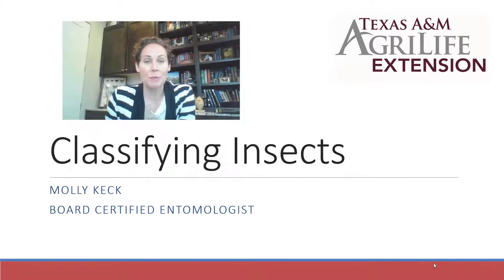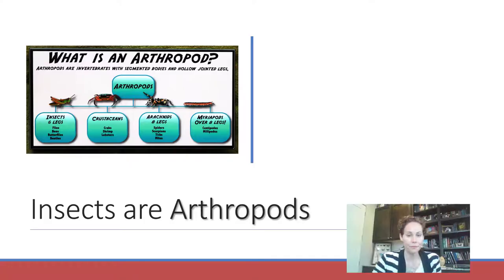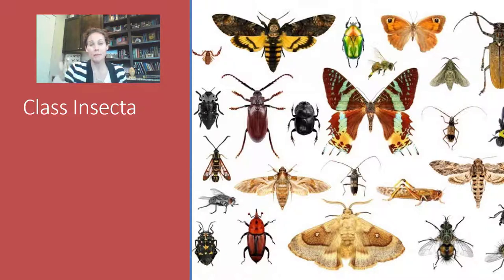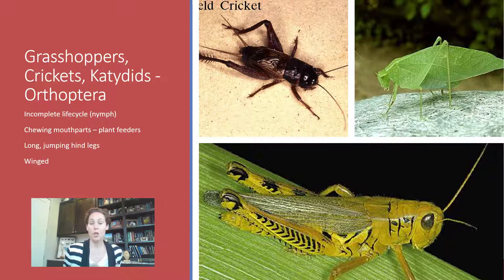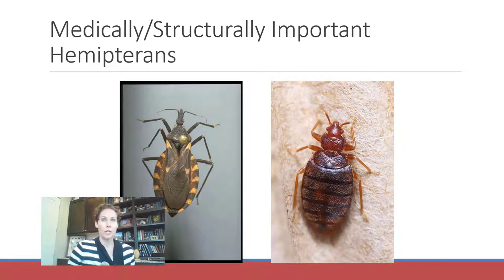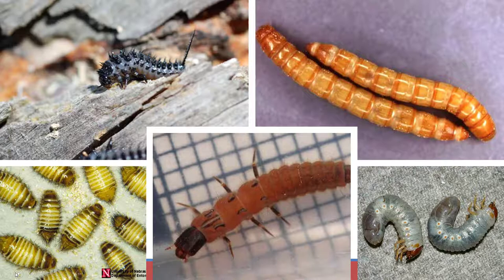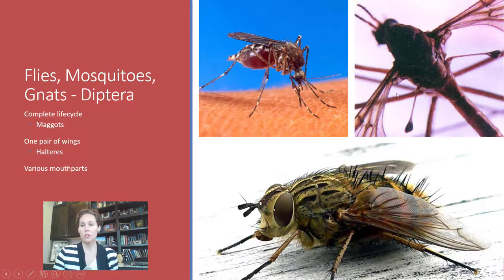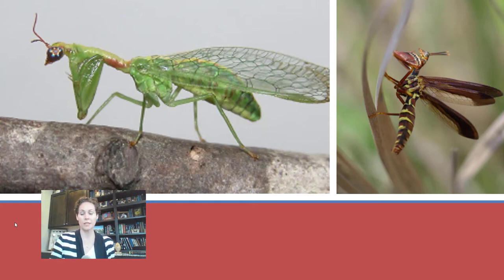MN Intern Part 2 Identifying Orders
Morphology of insects and relatives and identification of common insect orders.